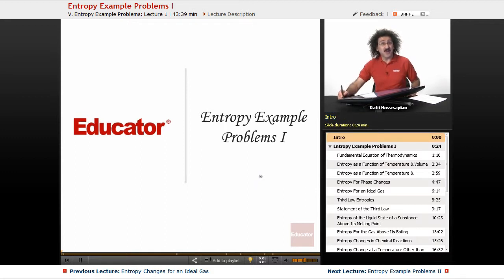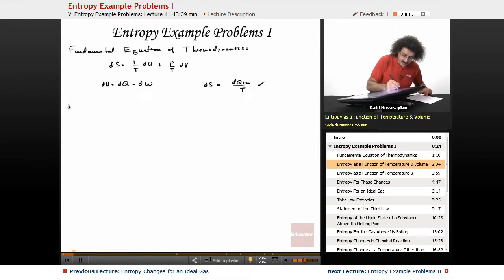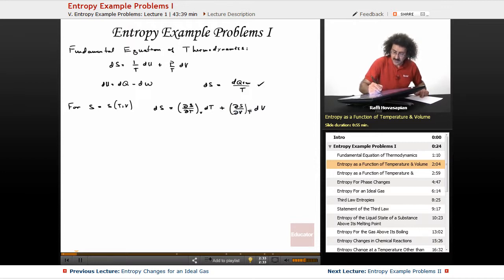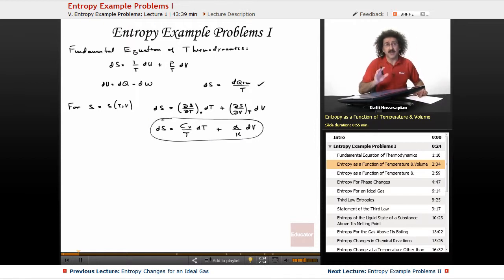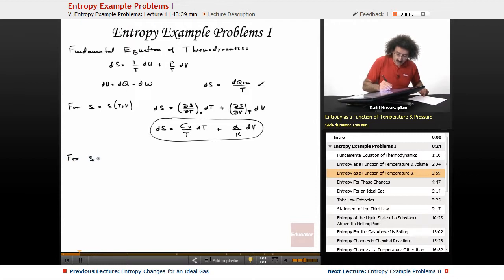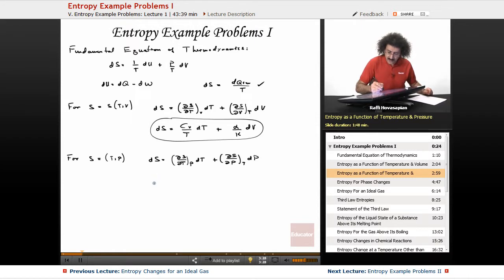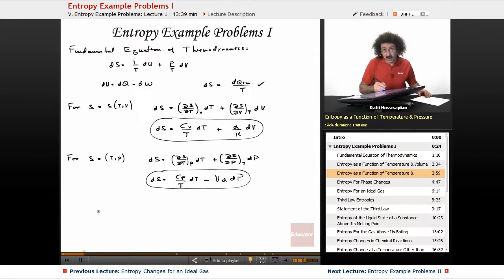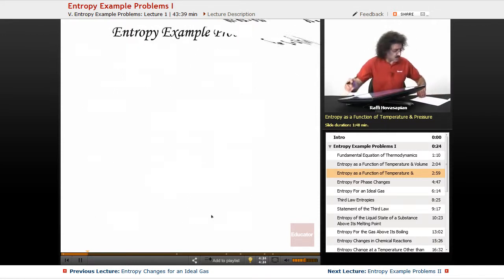“Entropy Example Problems” | Physical Chemistry with Educator.com